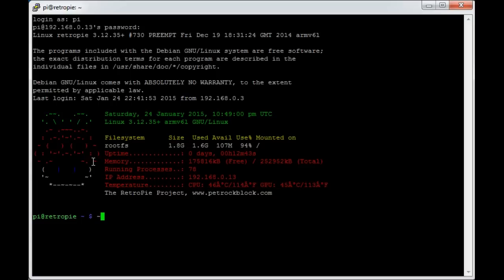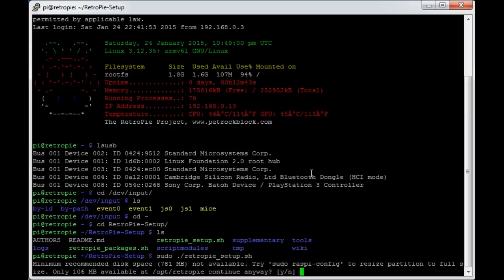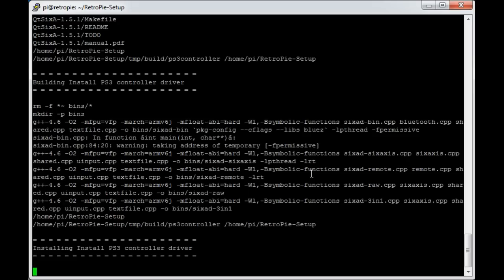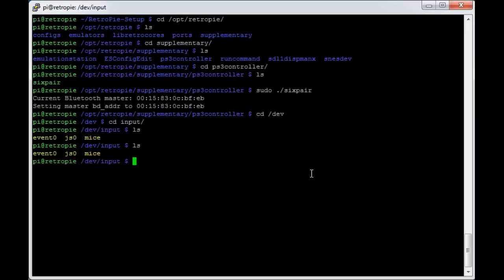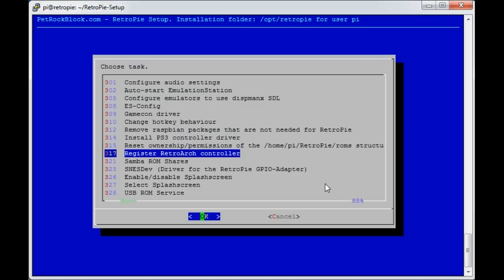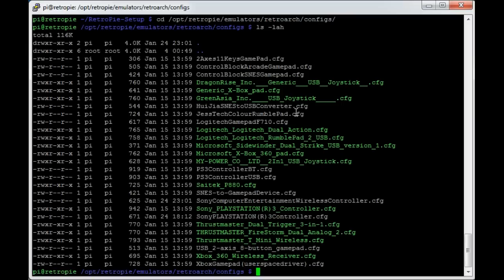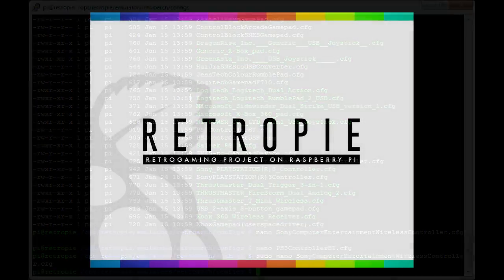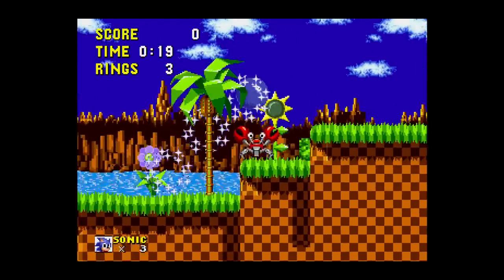RetroPie: Configuring a wireless PS3 controller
This shows how to get a PS3 bluetooth wireless controller working with RetroPie 2.6.0 (not massively different on the newer versions).

The bluetooth USB dongle I used was:

The PS3 controller is a Dualshock 3 model CECHZC2E

NOTE:
This process also adds the sixad program to the startup processes in: /etc/init.d
This makes it detect the bluetooth controller when the Pi starts up.